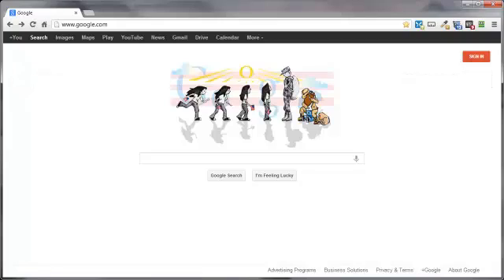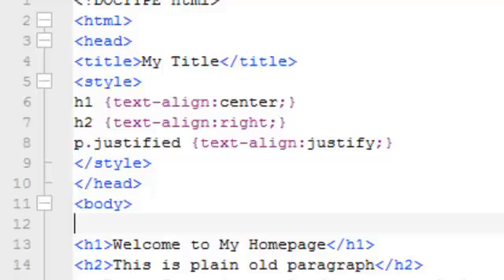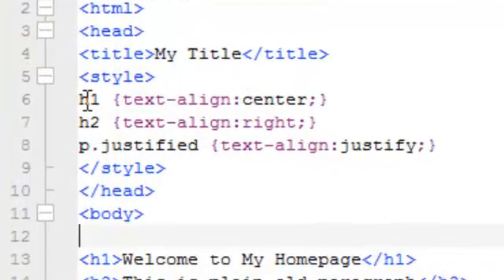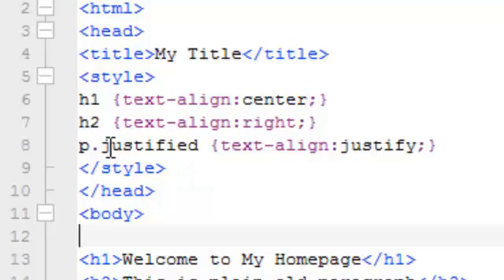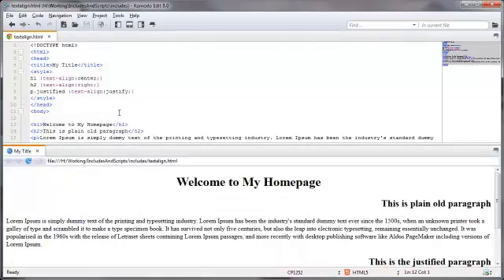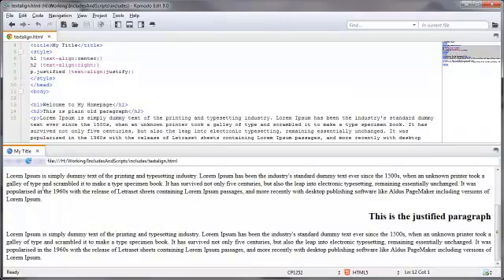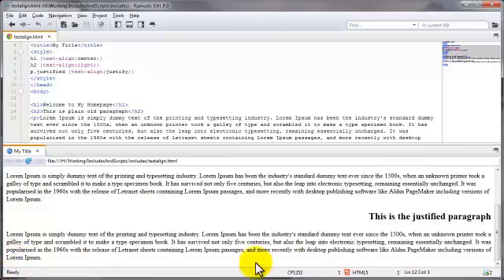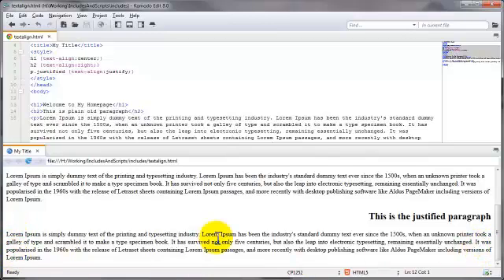Video 13 of 19 - Learn CSS3 – Text Alignment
This 19 video mini course will teach you CSS3 in a simple and easy to understand manner. Video 13 covers CSS3 text alignment.